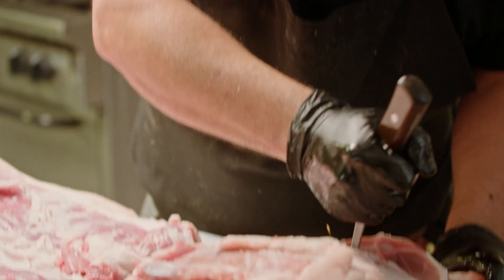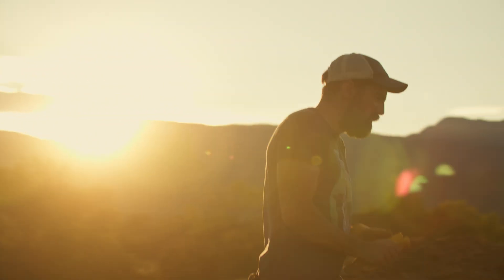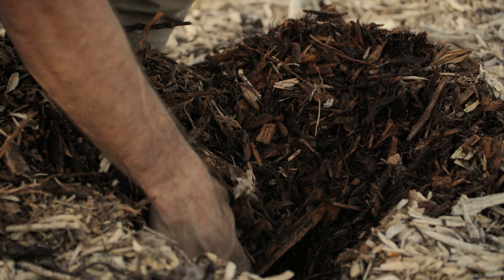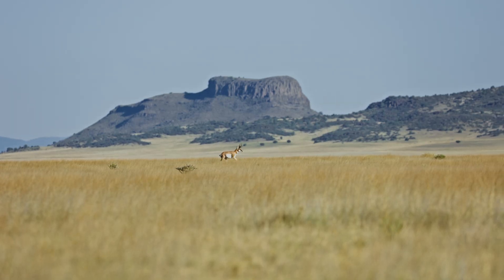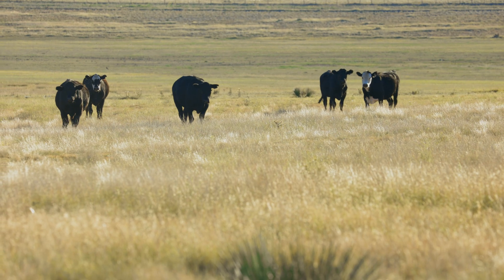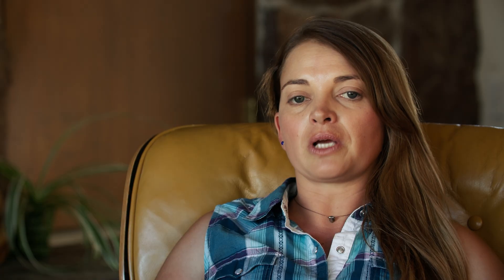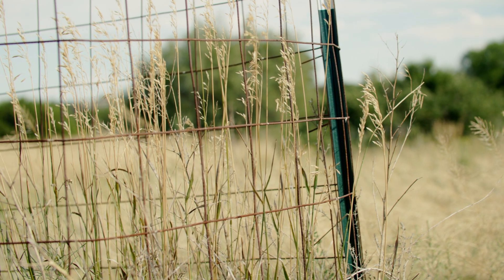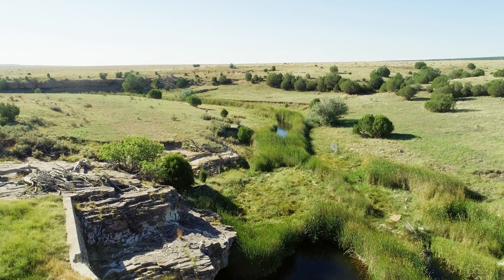Compost Application on Rangelands | Polk's Folly Farm & Sol Ranch | Western SARE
LD Productions directed, filmed, and edited a branding film promoting grant applications for Western Sustainable Agriculture Research and Education (WSARE), we went to New Mexico where we got to meet Zach and Ethan with Polk’s Folly Farm, and Emily with Sol Ranch. Zach and Emily discuss how they applied compost to their rangelands through a WSARE grant where they were able to increase their forage production, water infiltration, and soil microbial activity.

We had a wonderful experience creating the film for WSARE, an organization that is supporting farmers and ranchers with the transition to more sustainable practices.

Layne & Dylan